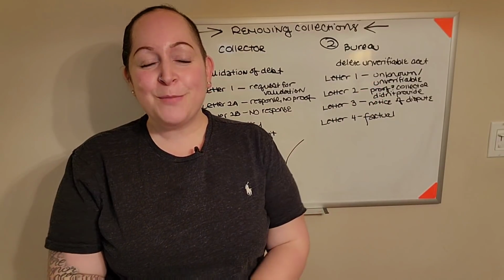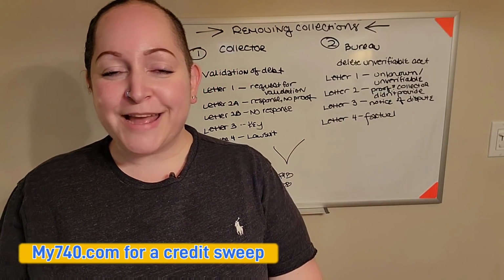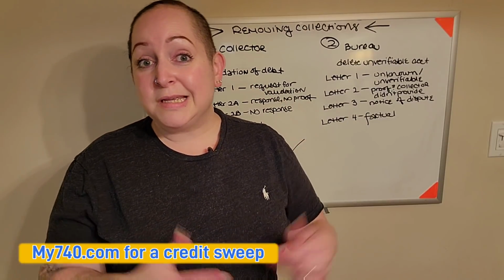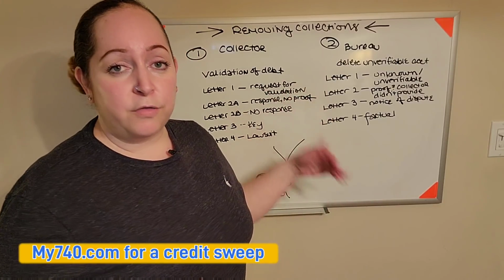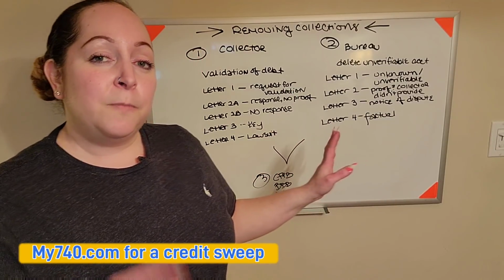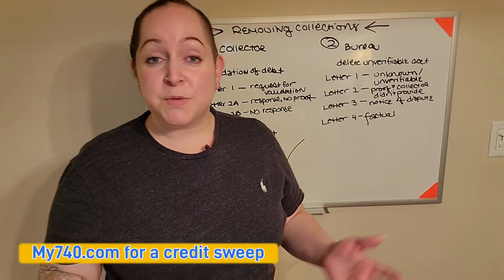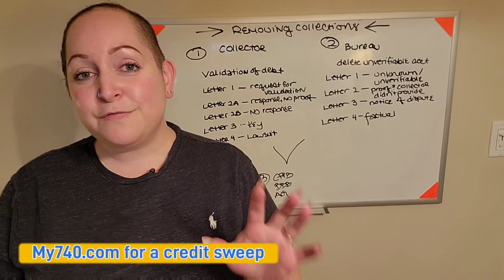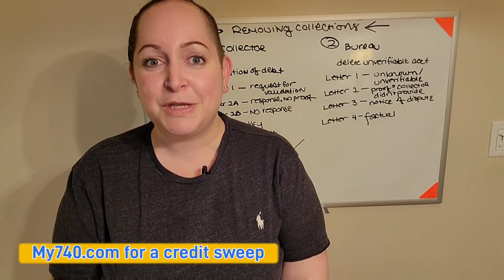PROVEN Validation of Debt Letters for Collections (Warning: Be Careful)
🔮 Tonight we're revisiting the validation of debt dispute letter method for removing collections such as medical, utility, apartment, and insurance 3rd-party collections and it includes the dispute letter process to the credit bureaus as well. - just click on "Store" and choose "VOD".

One of the EASIEST ways to remove collections from a credit report is to use the validation of debt method. It can also bring a little bit of trouble if you're not careful. *I explain it in this 6min video so make sure to watch this video to the end if you have any collections that you'd like to remove.

What's so fabulous about the VOD method?
I'm so glad you asked (aka I asked for you)! If you recall, one of the tactics I've taught is the PolyAngle Dispute Method, which means we're coming at the bureaus, creditors, and collectors instead of just the credit bureaus.

It increases our ability to get deletions, decreases overall duration of the sweep, increases our "annoyability", and stacks our cards against "them".

In this video, I'll explain the key to removing collections, the key to the debt validation method, how to use it, why it works, and what you should not be using it on (collection types).

✨ Check out all 3 credit reports and scores with the same credit monitoring I show in my videos and use for my clients with IdentityIQ: ✨ or check out your report with Smart Credit and see all 7 years' payment history

⭐️ Video notes
Hey, what's up today we're talking about how to remove a third party collections. From your credit report, I'm talking about medical utility apartment car insurance. If there's a third party collection, and you don't know how to remove it, then this is the validation of debt method. Now, I actually posted this video a long time ago, a couple of years ago, obviously, I've been doing this since 2017, on YouTube alone, and it actually took off, but it got a lot of people's panties in bunches, because they didn't understand that there's very specific things with the validation of debt that you shouldn't be doing. And I'm going to give you that but make sure that you stay to the end of this video, because I'm actually going to give you the key to removing them with the collectors. And with the Bureau's. As you can see the letter three is the key in letter three is the key. So watch the end, and you're going to know exactly what to do. And you can also check out the description for the link to get this series. Alright, so let's get right to this. First thing that you need to know is that removing third party collections is probably the easiest type of account that you could possibly remove in dispute, right? I mean, if you're looking at third party versus debt buyer versus you know, charge off, obviously, third party is going to be the easiest, okay? And out of third party medical is going to be easier than apartments easier than car insurance and easier than utilities. Okay, so if you have medical, and this is definitely the process that you want to use to remove. But what you don't want to use this on is going to be debt buyer collections, especially those within the statute limitations, because just as I explained in this video, you're putting yourself in legal jeopardy by saying, hey, here I am, sue me, I'm making money, I'm trying to, you know, change my life, and you don't want to do that. Alright. So what you want to do is sending out this four letter series, most of my clients never actually get to letter four, because we implement this process as well as our complaints. But some people do when they're doing it themselves, or they just incorrectly jump to letter four. Okay, so letter one is the validation of debt, it's very straightforward, I don't have to explain that letter to those two, a four, if they respond in letter to B, if they do not respond. Now, if they do respond, they're going to give you some sort of BS statement or something, hey, here's your proof, obviously, it's not going to be real proof. And so you're just going to move on after that to letter three. If they do not respond, you're also going to go to letter three, where this is the key. Now, make sure you watch to the end of the video, because I'm going to explain the difference between the key over here and the key over here.